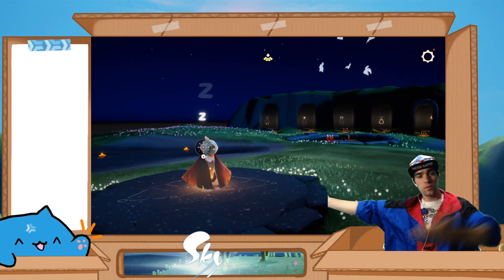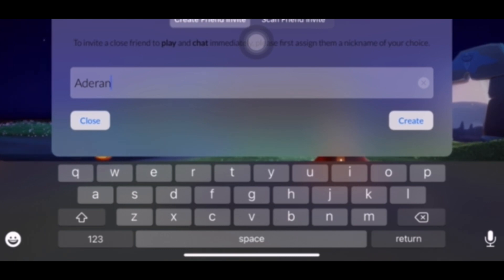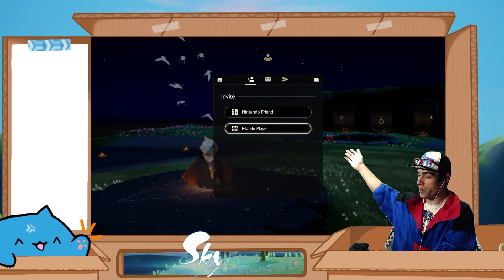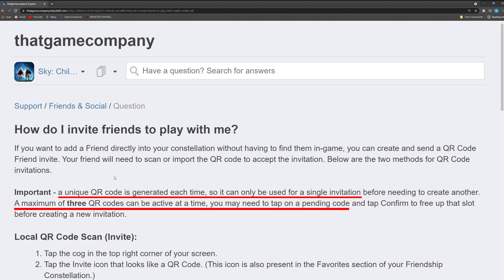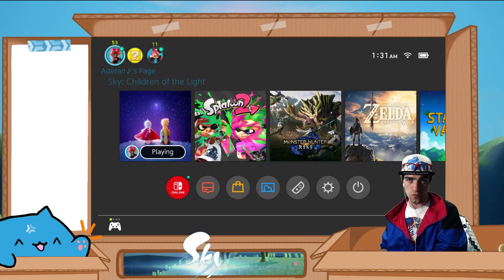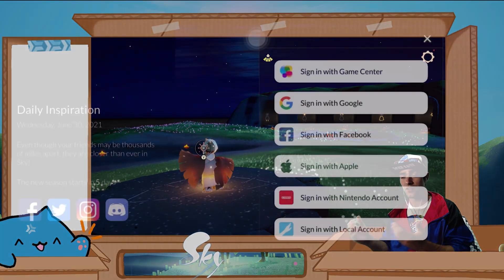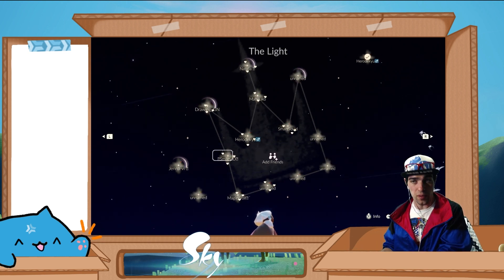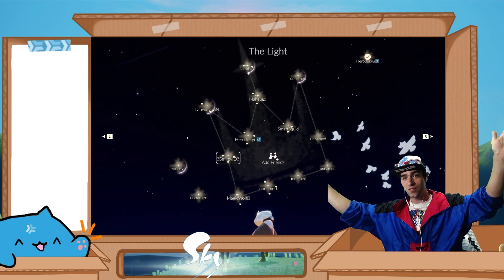How To Add Friends - Sky Children of the Light on Switch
Sky: Children of the Light is finally on Switch! But adding friends can be difficult. Check out this quick tutorial on how to add friends via various methods for Sky and Switch!

Channel Rules:

- We're family friendly, please refrain from using adult language
- Refrain from using racist or disrespectful language.
- Please avoid revealing your age (for your own internet protection)
- Please do not spam emojis, words, or phrases.
- Please avoid using ALL CAPS words.
- Please no spoilers unless help is requested by me.
- No self advertisement, I have a place for self promotion on Discord!
- This channel is a welcoming environment, please be respectful to players in the game, and viewers in the chat. Treat others as you'd like to be treated.
- Do not ask for moderator. Applications are currently closed. Check out the Discord for more info!

Commands!

!rules for the rules
!fc for Friend Code
!lurk to announce you're heading off to lurk
!back to announce that you're back from lurking!

All Chillhop logos and music are property of Chillhop Music and only used to properly credited them and their creators.

Interested in building a new PC? We're partnered with Artesian Builds! Get up to $100 off using this link and code ADERANGAMING at checkout :D

Love the music we feature?

My Equipment:

Custom Built Desktop PC -
AMD Ryzen 3900x @ 4.2 GHz
Gigabyte (Nvidia) RTX 2070 Super Graphics Card
Asus Prime x570 Pro Motherboard
Corsair Vengence PRO RGB White 3200 2 x 16 GB RAM
Samsung EVO Plus 1 TB M.2 SSD
Corsair Crystal Series RGB 460x White ATX Case
Corsair RM850x White Power Supply
Elgato HD60Pro Capture Card

Main Monitor - Acer Predator XB271HU 27" 1440p G-SYNC 144Hz IPS Panel
Second Monitor - AOC G2460VQ6 24” 1080p Free-SYNC 75 Hz TN Panel
Mouse - Razer 2013 Deathadder Wired Gaming Mouse
Keyboard - Asus Strix Flare RGB Keyboard (Cherry MX Red Silent keyswitches)
Main Camera - Nikon Z6 Full Frame Mirrorless Camera
Main Lens - Nikkor 24-70mm/4s f4 Z mount lens
Webcam - Logitech C920 Pro HD Webcam
Action Camera - GoPro Hero Black 4+